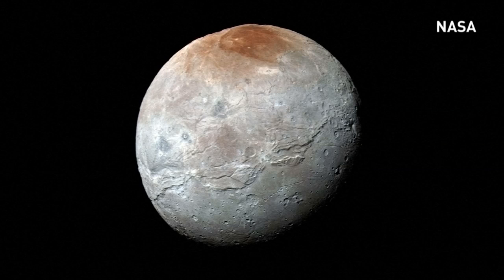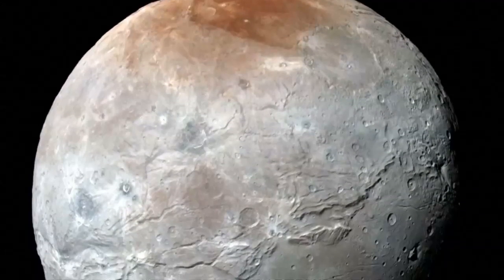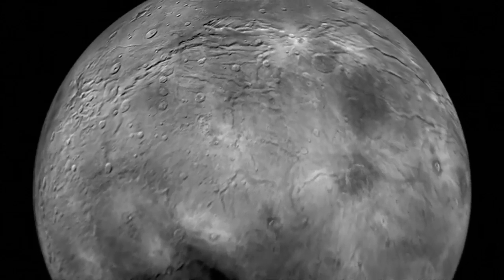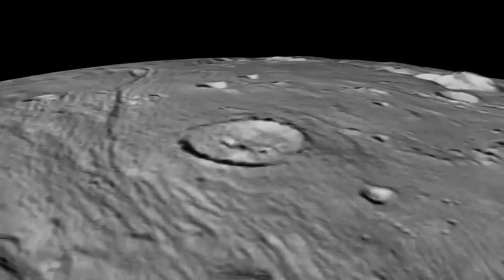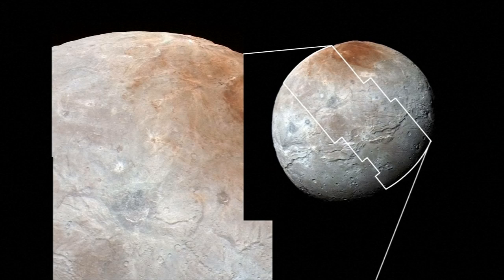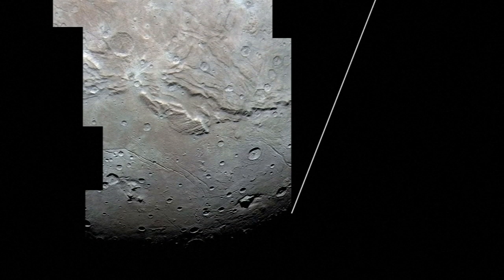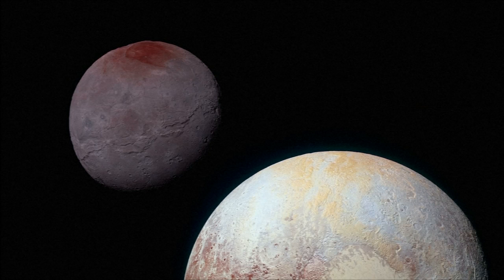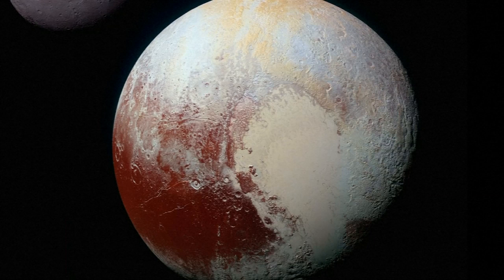New photos show Pluto's moon is covered in mountains and canyons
New photos of Charon, Pluto's largest moon, show unexpected geological markers including mountains and canyons. Report by Jennifer Cordingley.

Man tries to set alight a bank drop box in Colorado